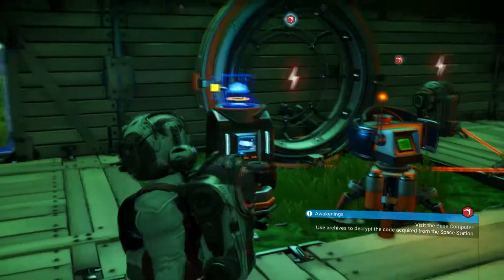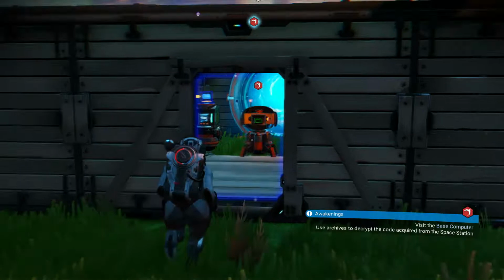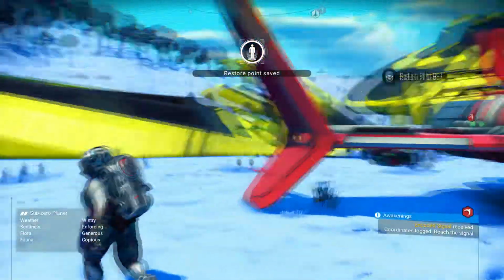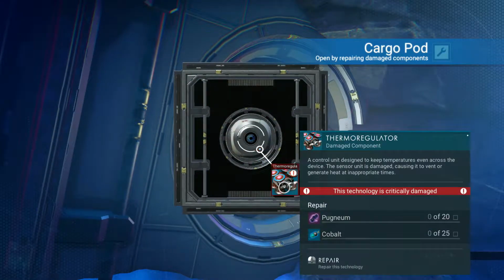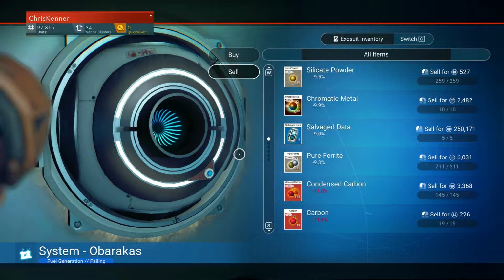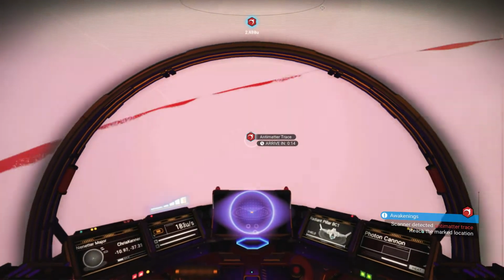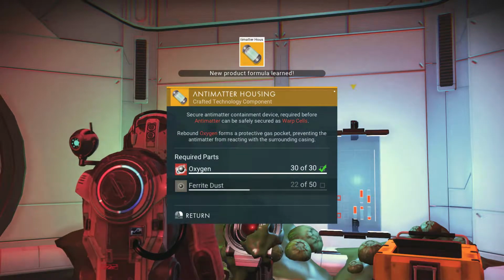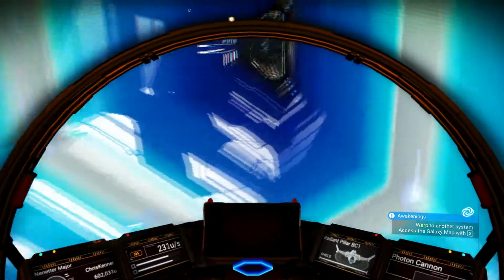Ep 5 - The Infestation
We need a more ready source of power than the carbon-burning generator, so some solar panels should suffice. There's also still that data for our base computer that directs us to something... disturbing...